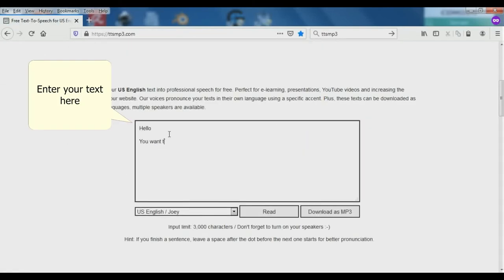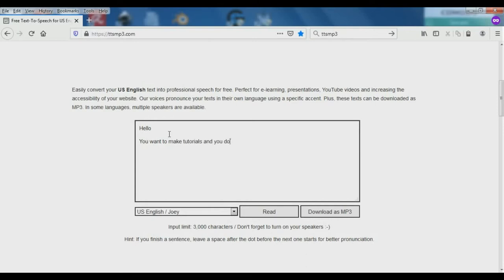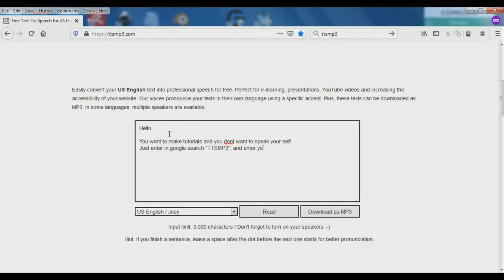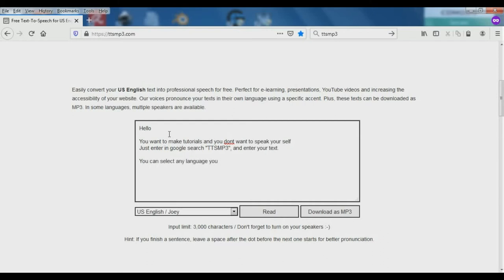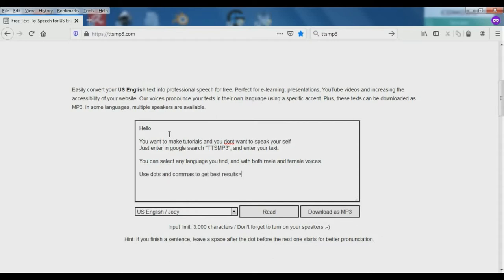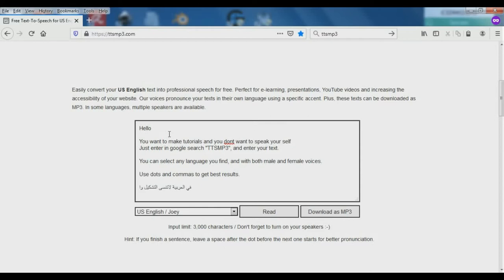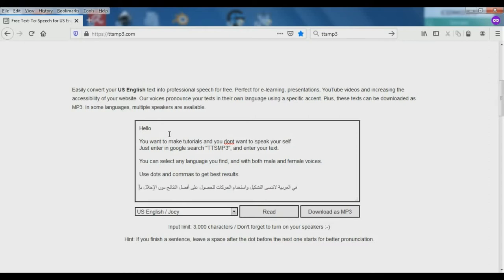Free text to speech site [Guide]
How to make tutorials with best voices, in many languages.